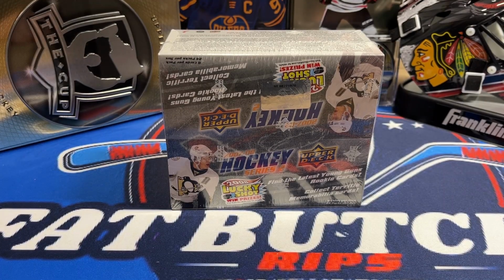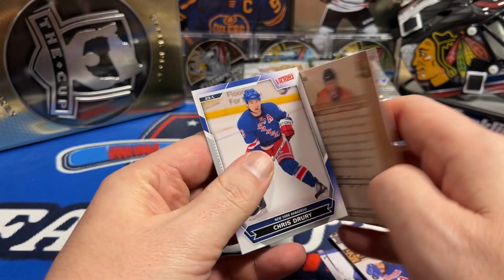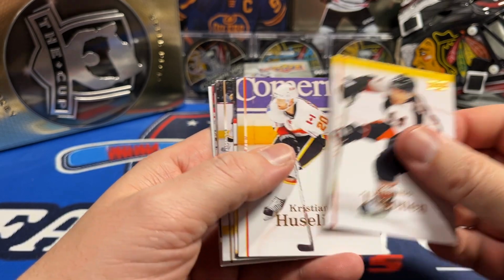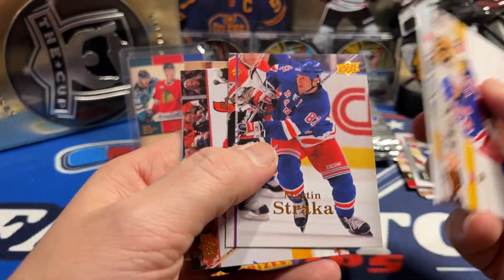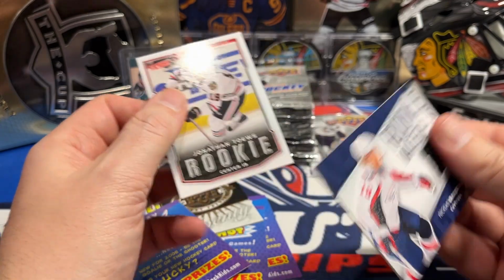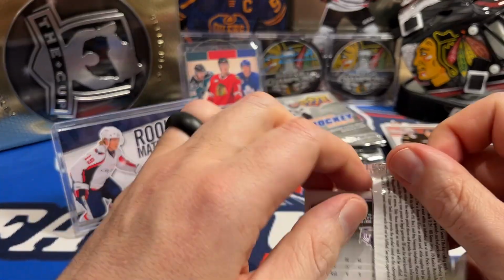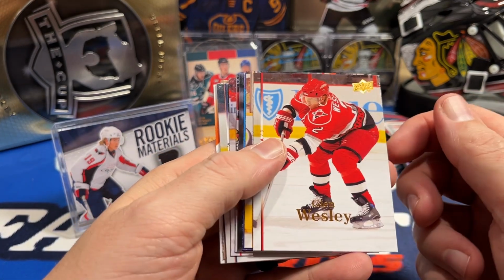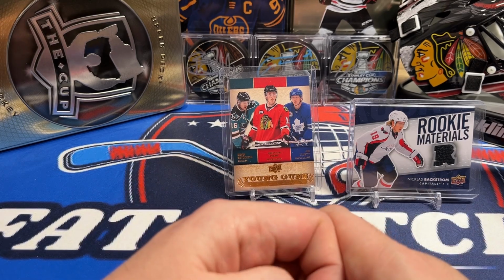Toews Young Gun Hunt! - Retail Box 2007-08 Upper Deck Series 2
Opening up a retail box of 2007-08 Upper Deck Series 2 - on the hunt for Blackhawks legend Jonathan Toews and other goodies.